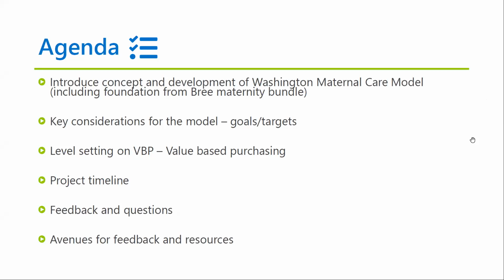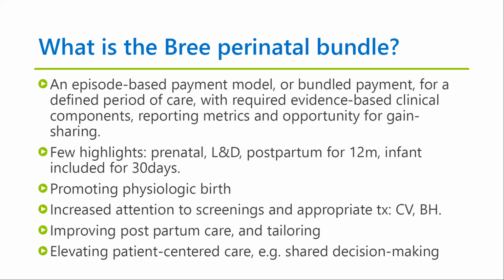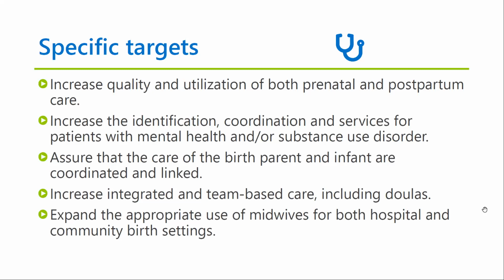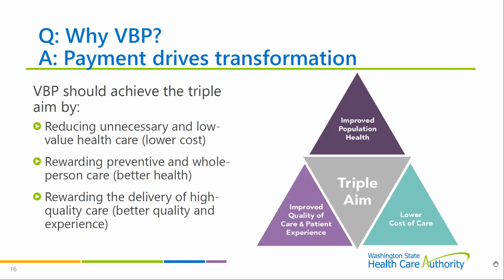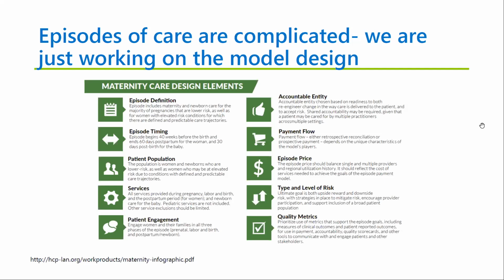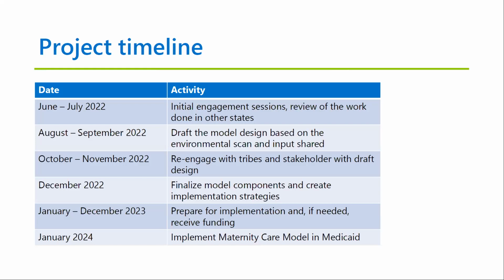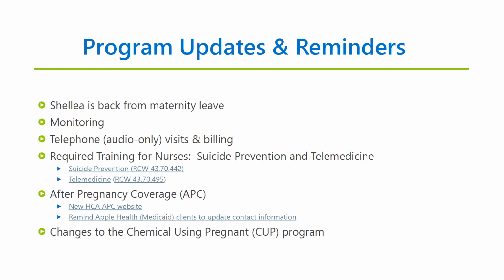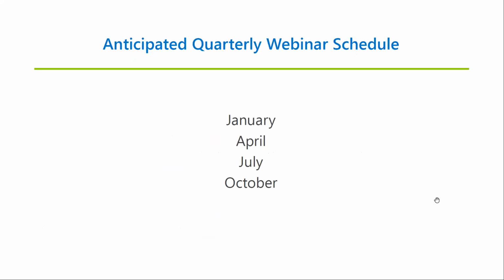July 2022 First Steps MSS and ICM Quarterly Webinar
Learn about HCA’s Maternal Care Model, which outlines the improvement of perinatal health outcomes, and listen to First Steps program updates.